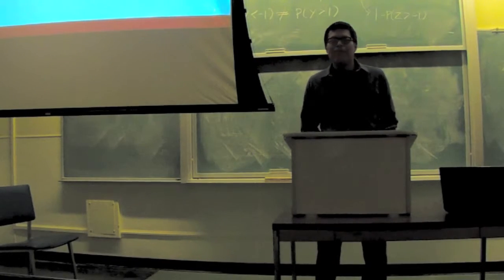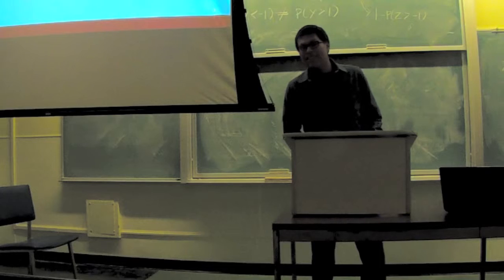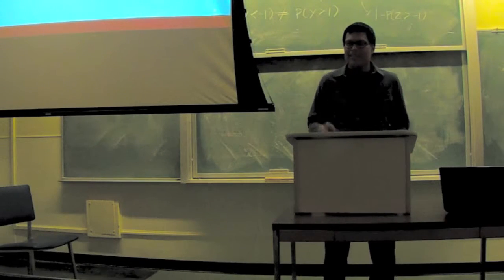CALESS Elections: Melvin Lorenzo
Melvin Lorenzo was nominated for Vice President, Treasurer and University Liaison.

The Official 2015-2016 Officer Ballot will be
released soon!

Check your emails.